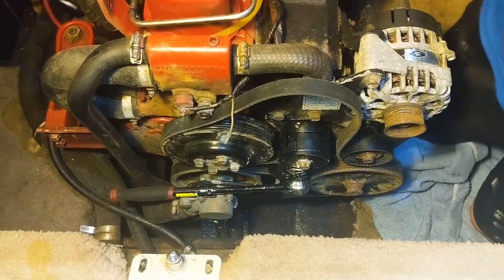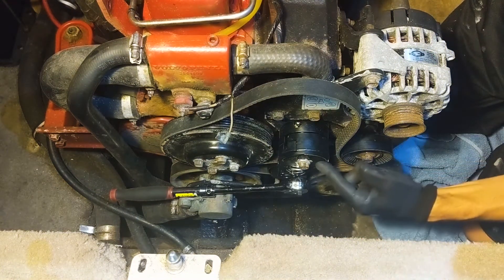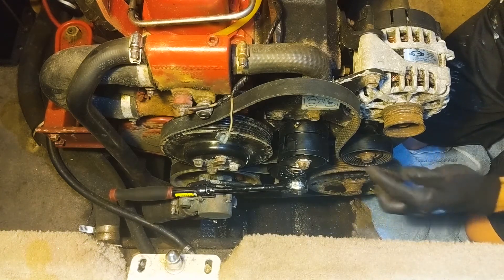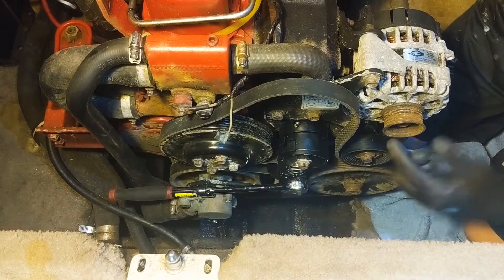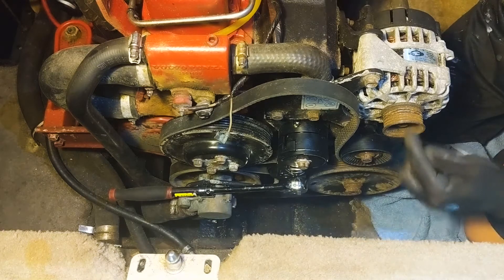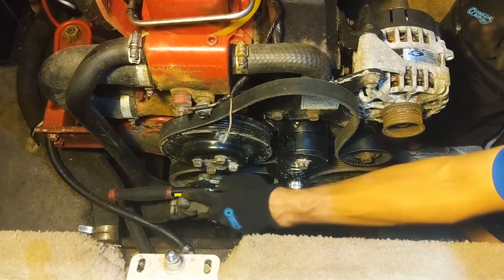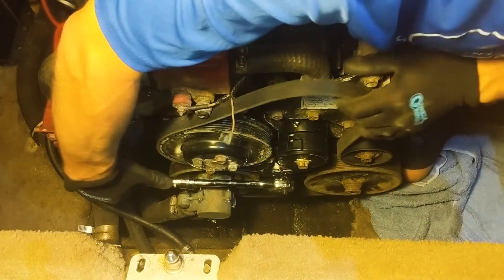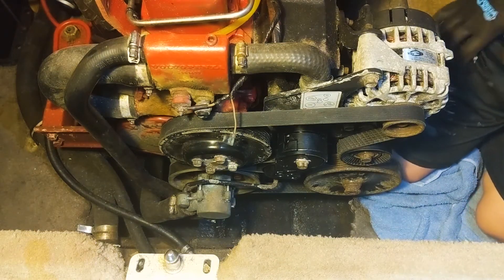Installing a Belt | Stingray 180 | Volvo Penta 3.0L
How to install a belt on a Volvo Penta 3.0L engine.